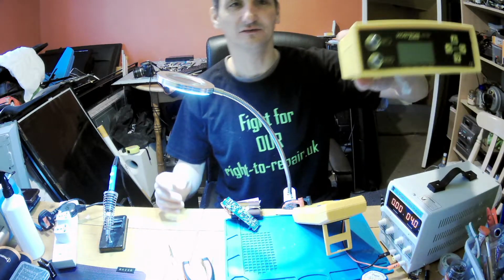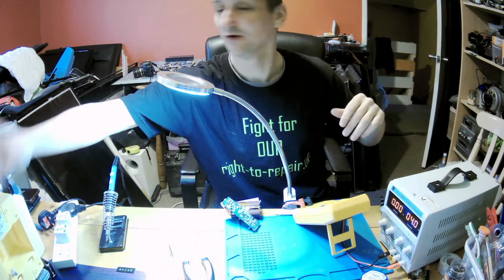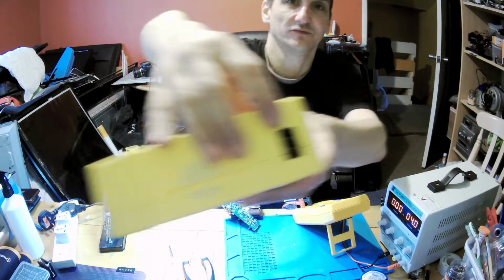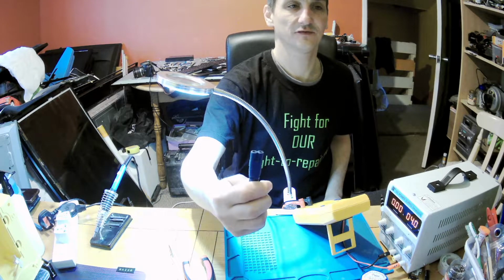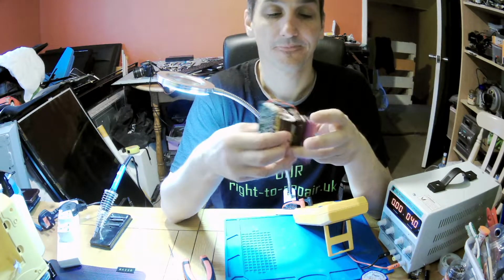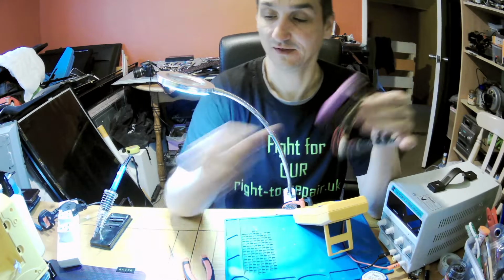Horizon HS-S2 digital satellite meter has no power, let's fix it